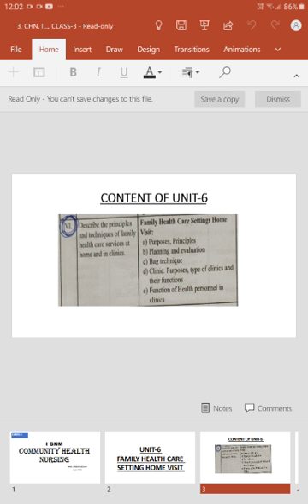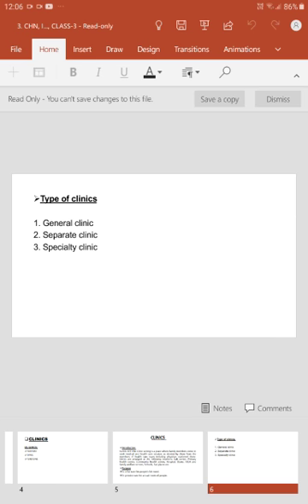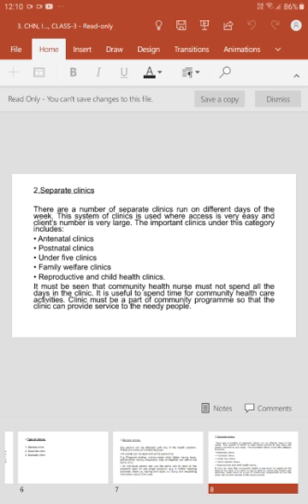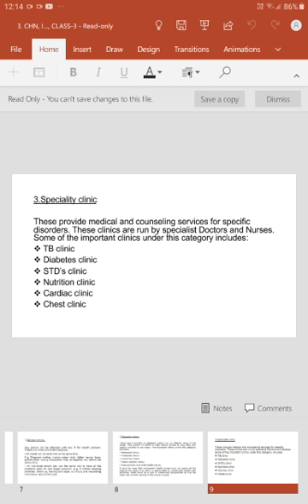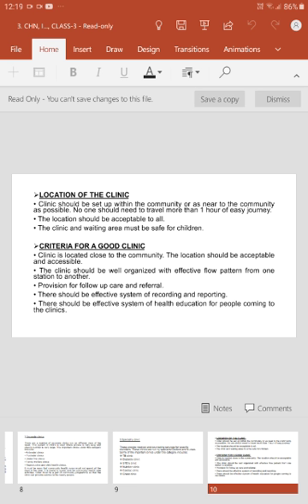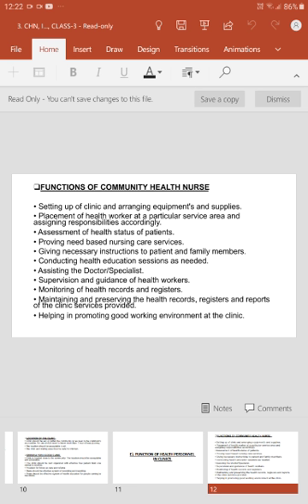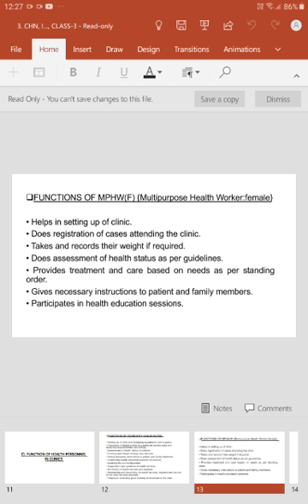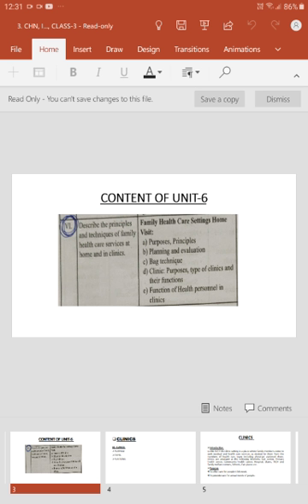I GNM, community health nursing, unit 6(class3)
Video from Tuttuzrock😍🥰